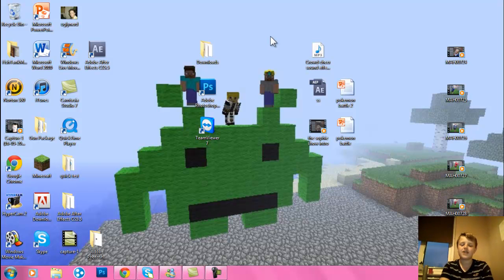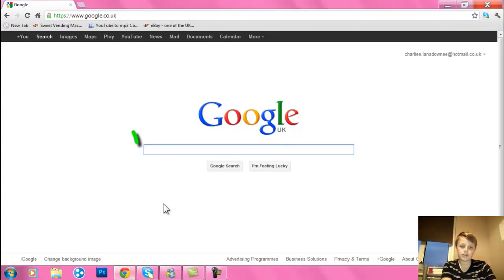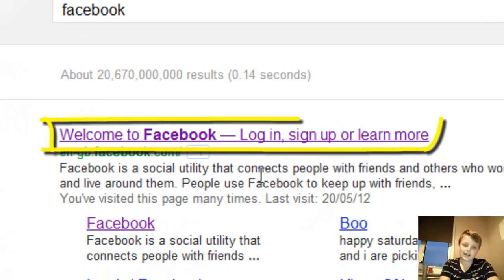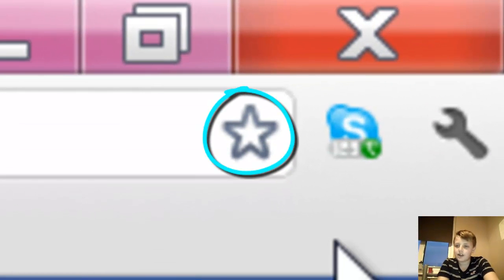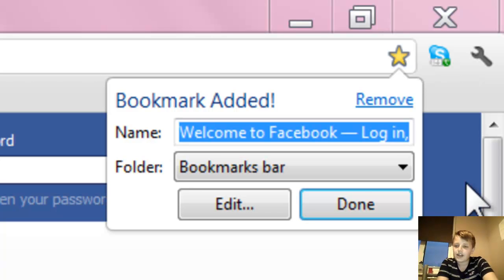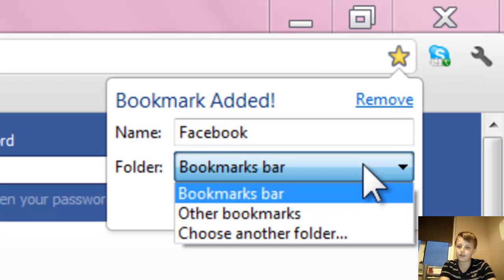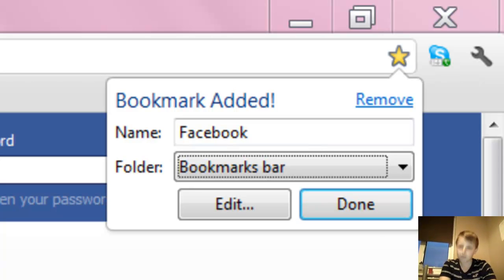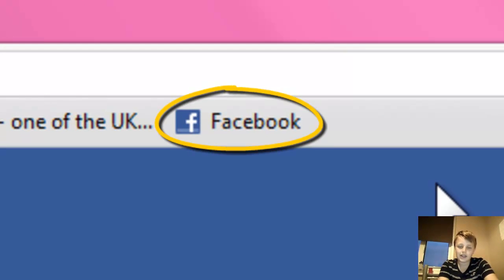How to add a bookmark using Google Chrome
In this video, I will teach you the simplest way of how to add a bookmark to Google Chrome, so you can open pages faster!